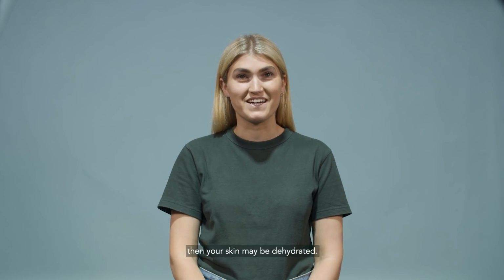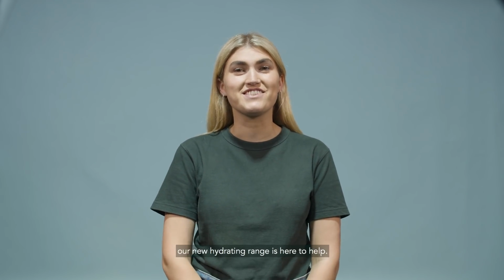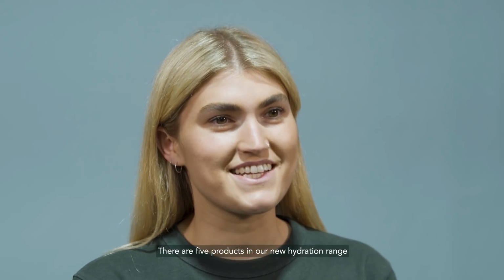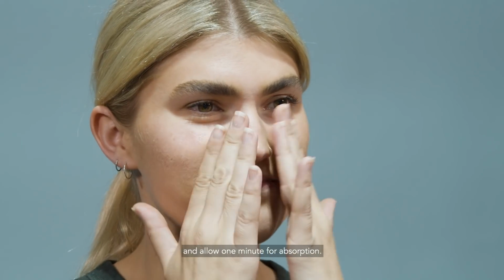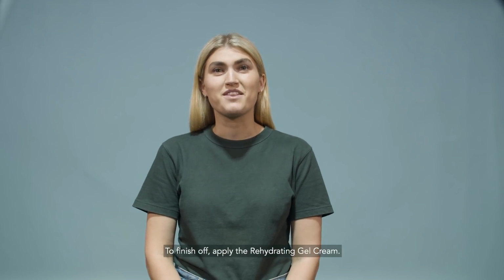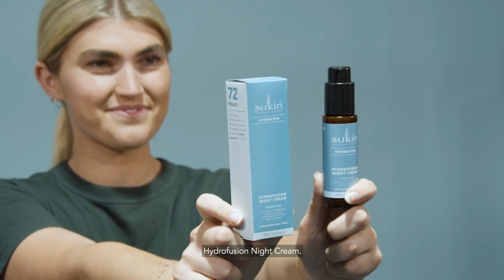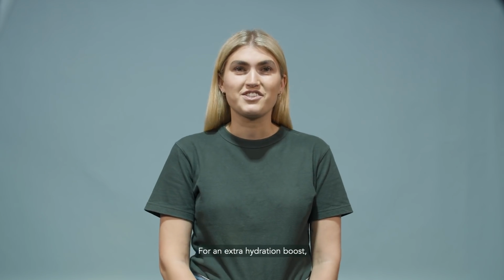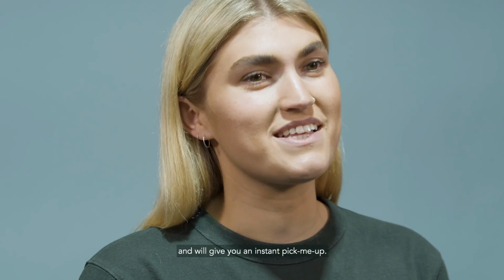How to tell if your skin is dehydrated? Learn more with Sukin!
Is your skin dehydrated? 💦 💦

We explain the trusty pinch test to find out ☝ And, we'll take you through how to use each exciting new Hydration product in your skincare routine for beautifully hydrated skin 😚 💧